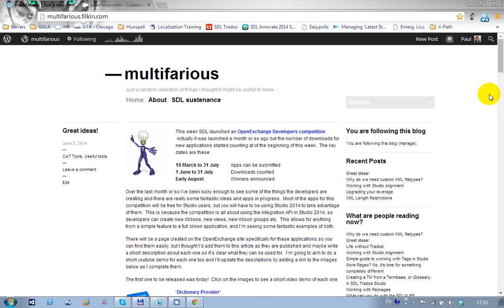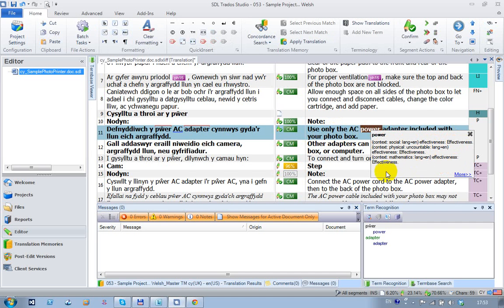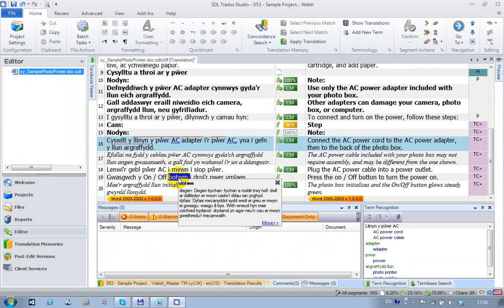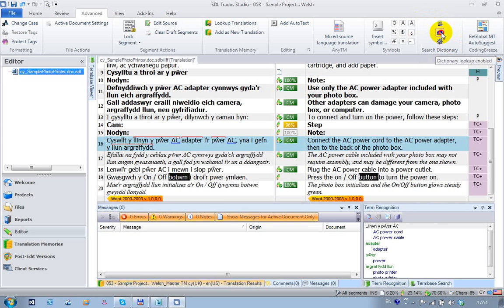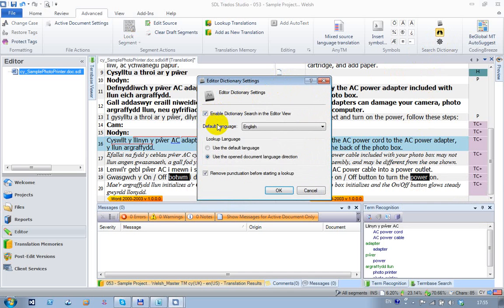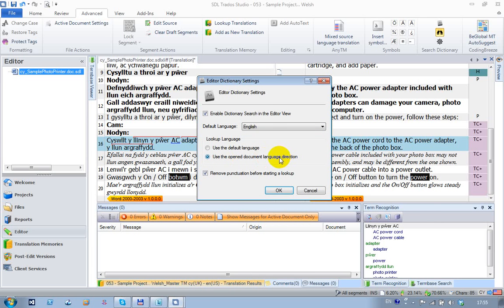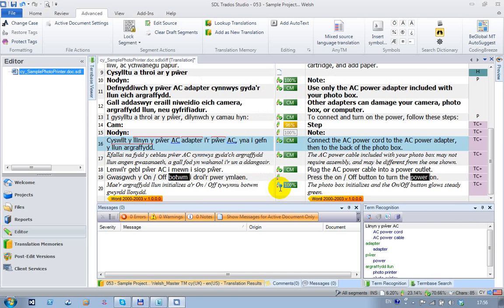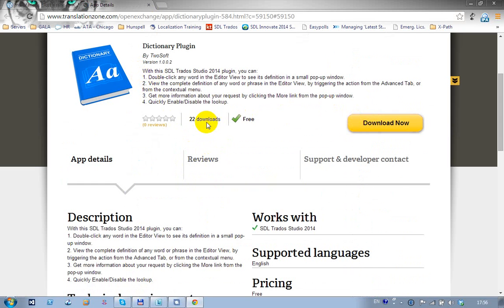Dictionary Plugin for SDL Trados Studio 2014